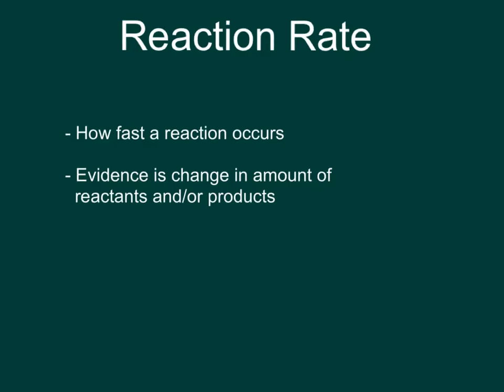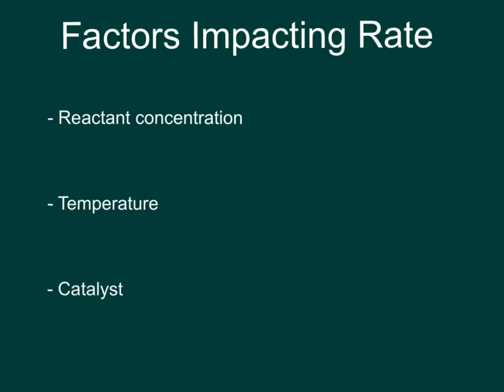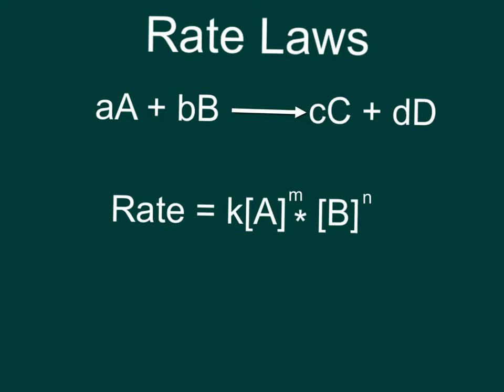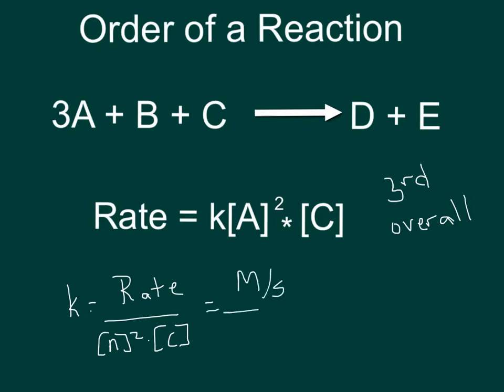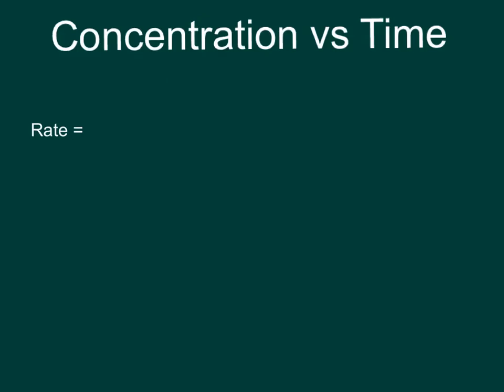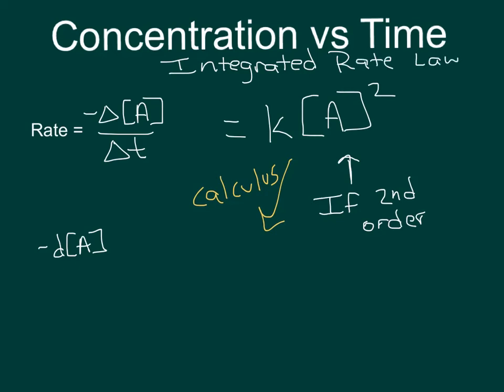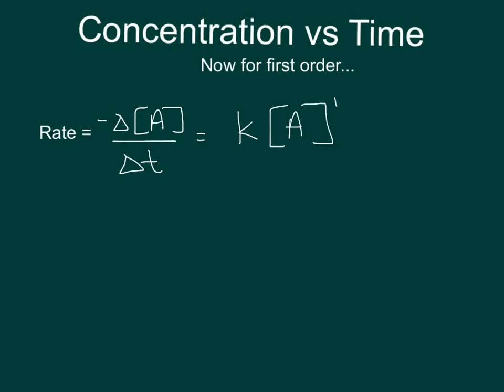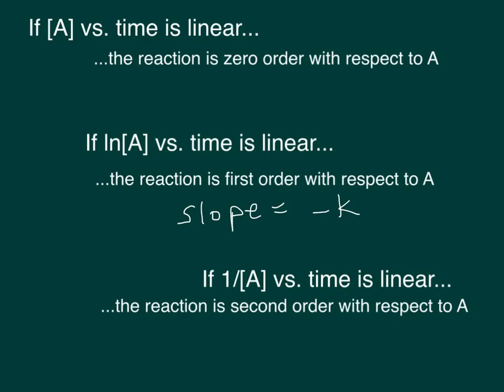Intro to Chemical Kinetics